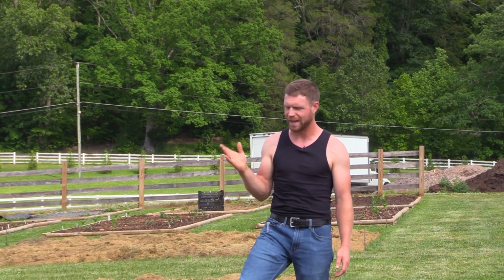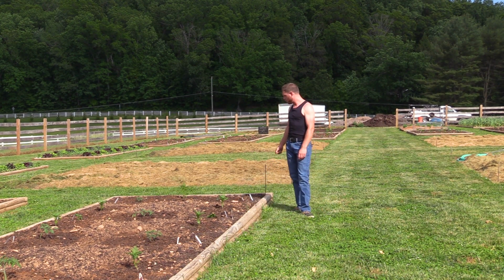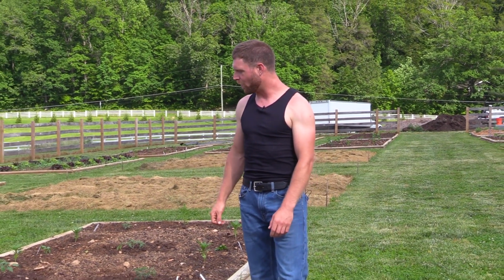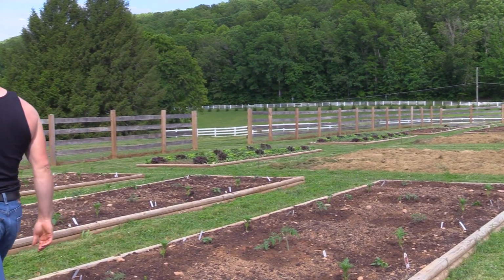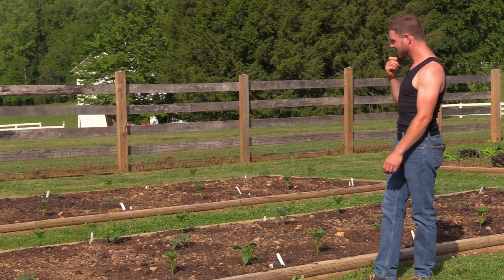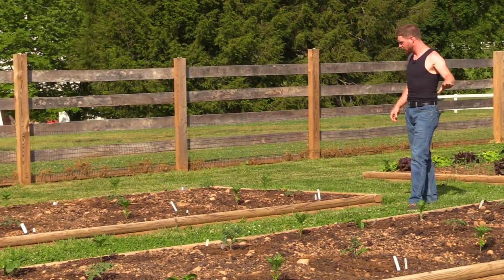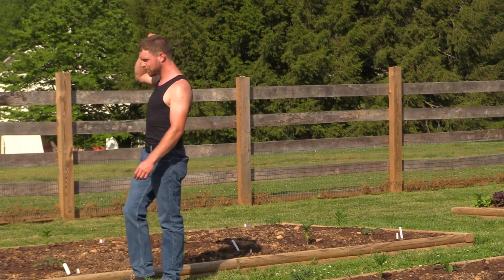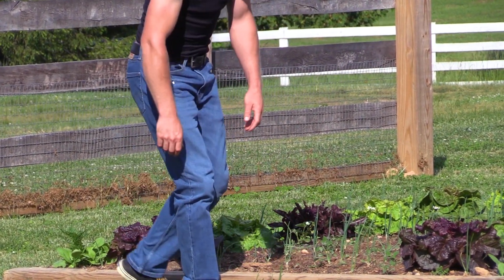Cherry, Grape, Snacking Tomato Varieties for 2021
I am planting 49 varieties of Tomatoes this year... Slicers/ Large tomatoes will be covered in a separate video.